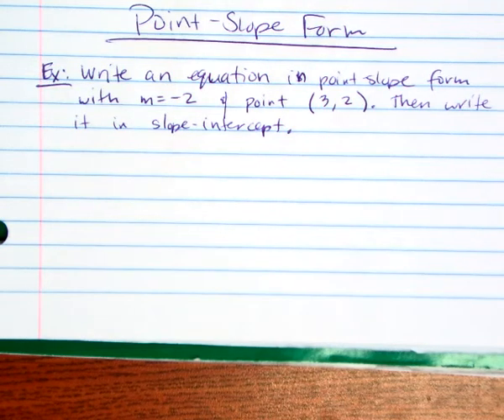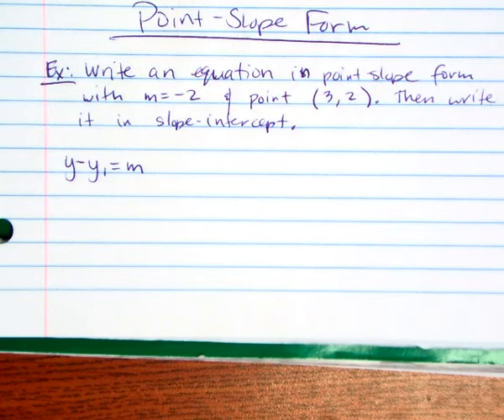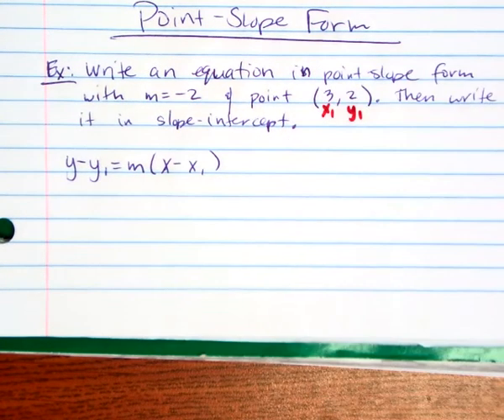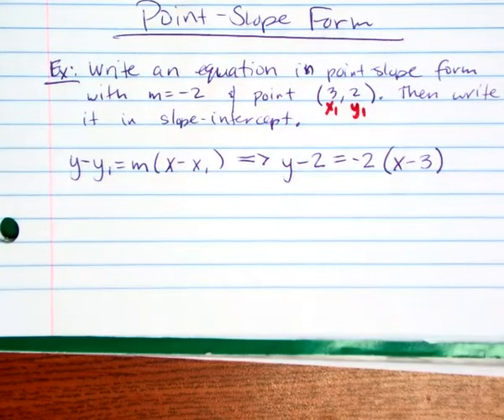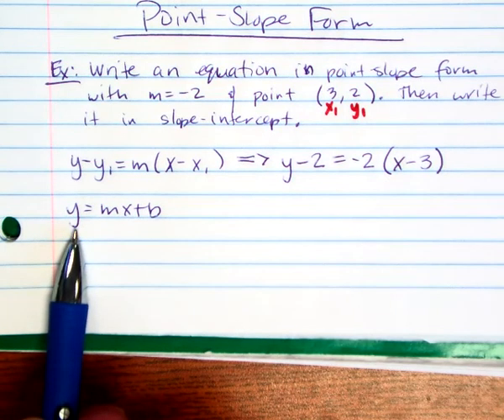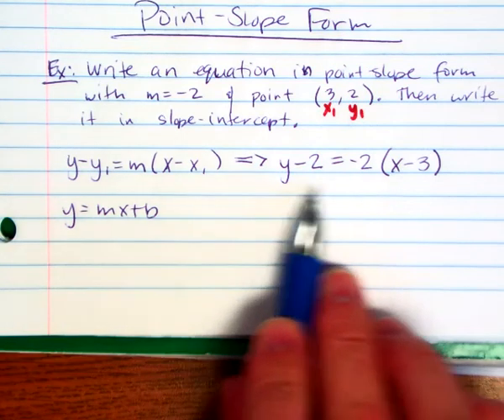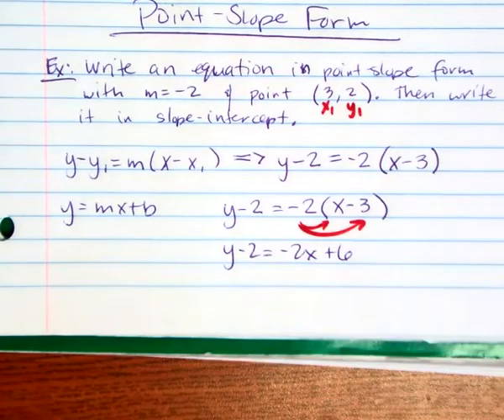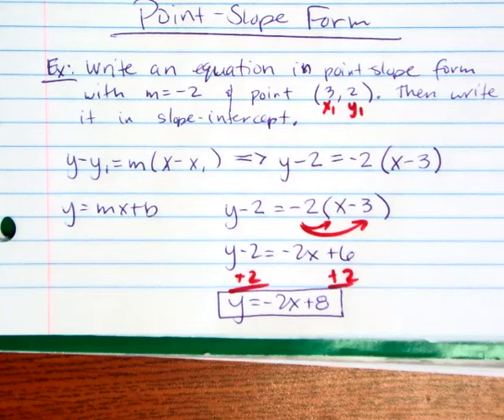Point Slope Ex1